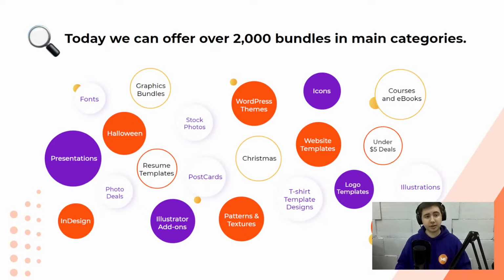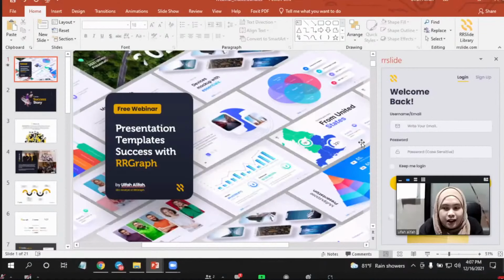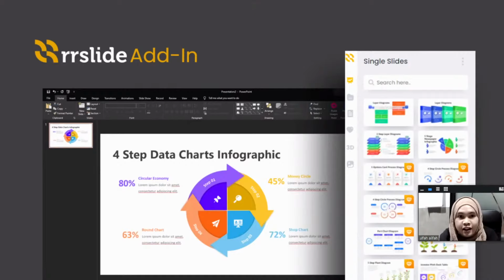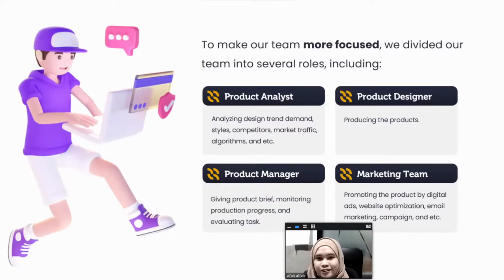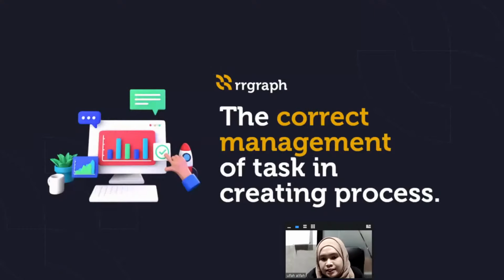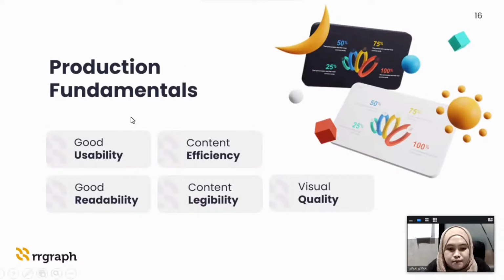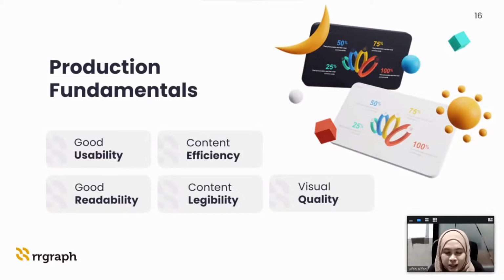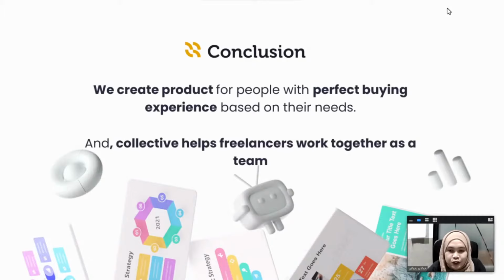Free Webinar: Presentation Templates Success with RRGraph.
You’re very welcome to join Ulfah Alifah with her live webinar! We’re going to share a bunch of insights on how big studios like RRGraph succed on marketplaces. Hope you will find a lot of interesting information about Presentation Template niche.

We’ll disquse:
1. RRGraph Succes Story
2. What is the right way to focus on your team! (Roles)
3. The correct manegment of task in creating process. (Tasks)
4. How to create products for targeted audience?

Ulfah is a part of the RRGraph Design team of 30+ professional designers specializing in presentation and visual communications. They have 5+ years of experience and completed 3500+ projects for amazing clients globally.